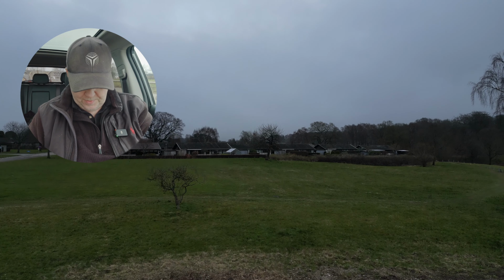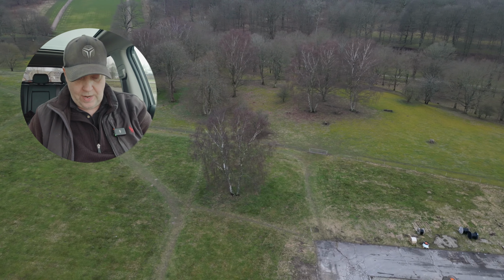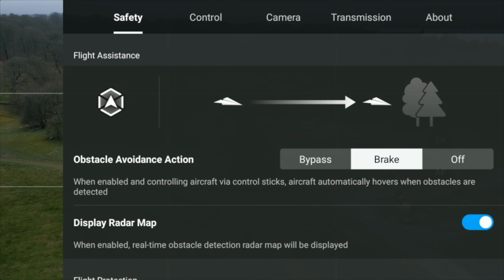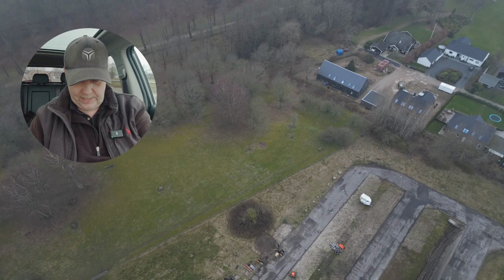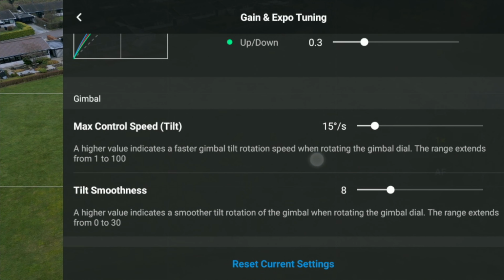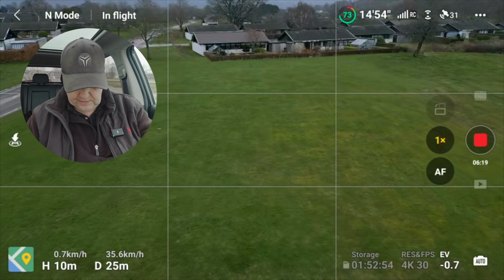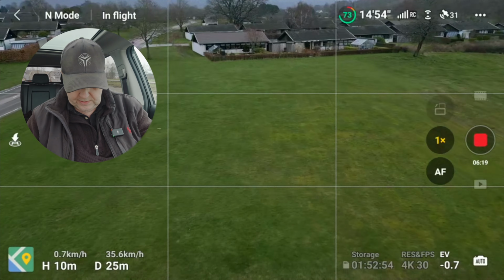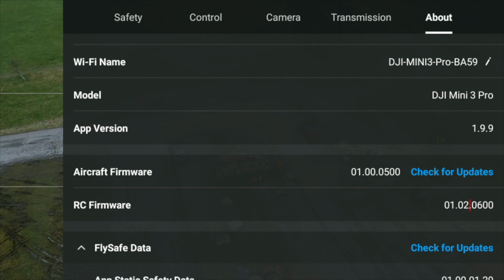FIXED DJI Fly App Update on Mini 3 Pro Test Flight + Q&A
Join me for DJI Mini 3 Pro Test Flight with the NEW DJI Fly App 1.9.9 Update and DJI RC Firmware 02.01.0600 released  - Let's see if it works or if something has been broken

-- IMPORTANT --